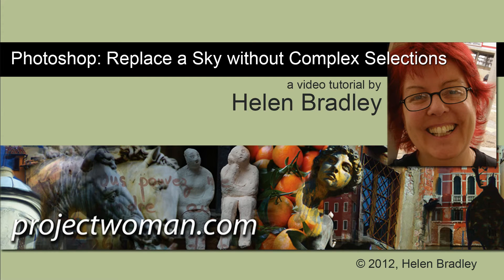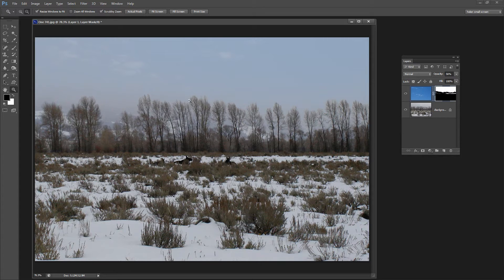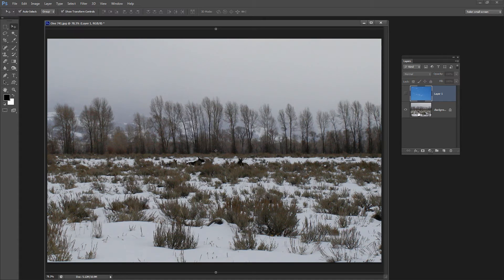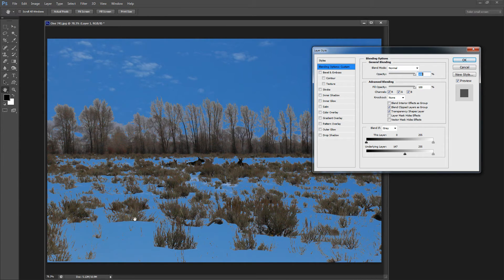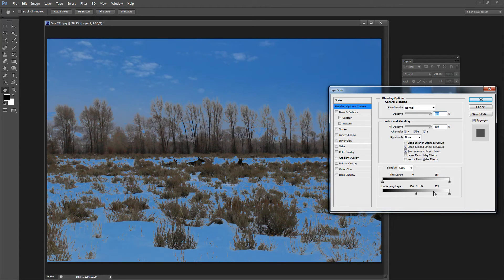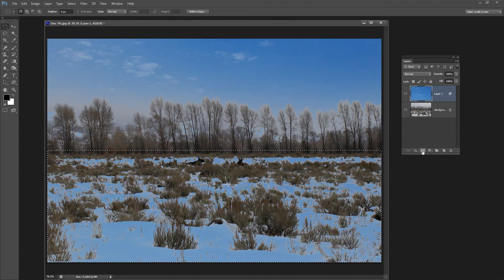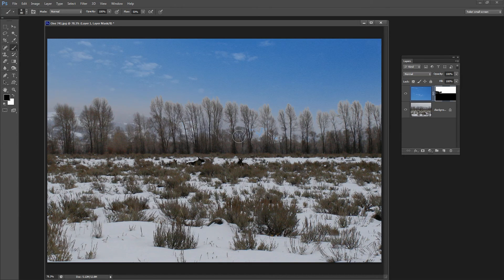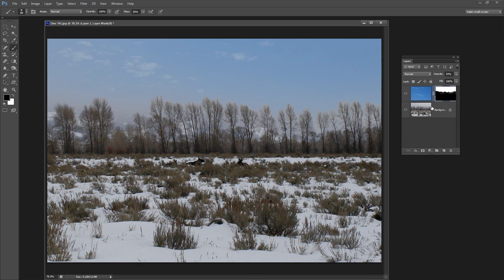Replace a dull grey sky in Photoshop - make grey skies blue again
How to fix a dull grey sky in Photoshop. In this video you will learn a selection free process for replacing dull grey skies with beautiful blue skies in Photoshop.
The process uses Photoshop's BlendIF command to blend a new sky into an image and saves you from having to make  complex selections. This is a quick and easy fix when there is some detail in the sky - just not the color that you want. It is also an extremely fast way to replace a poor sky with a new one as it is all done with sliders and not selections.